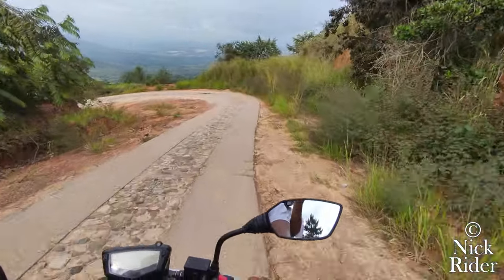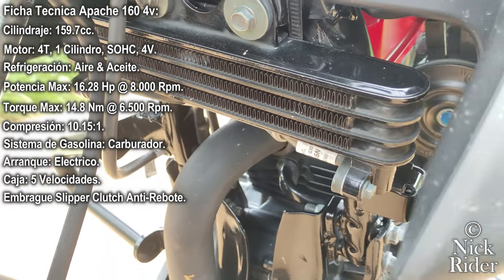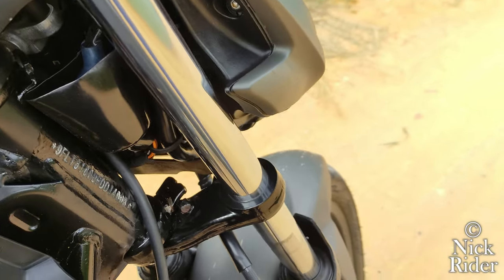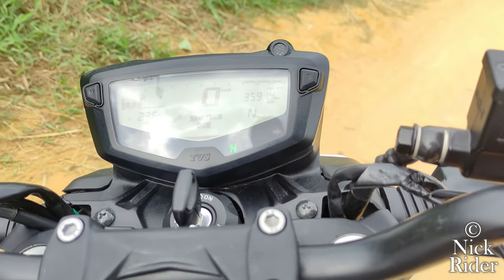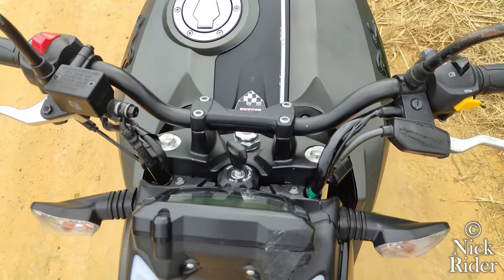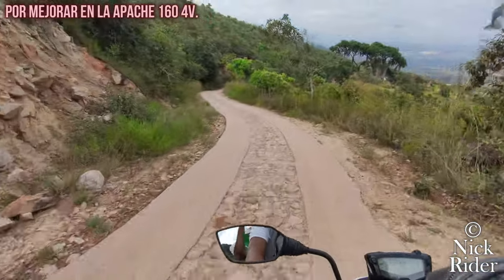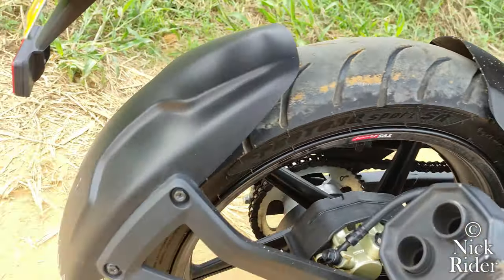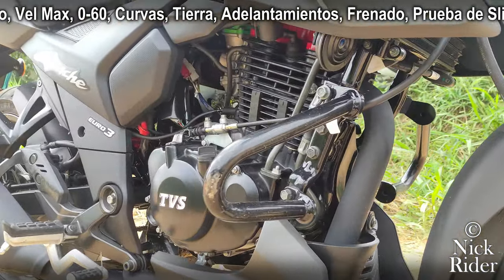TVS Apache 160 4v 2023 - Ficha Técnica, Precio, Buena o Mala?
Apache 160 4v TVS Mod 2023, Ficha, Precio, Detalles y MAS...
Quieres Saber Lo Bueno y Lo Malo?
Velocidad Máxima, Potencia, Tablero, Torque, En Carretera, En Trochas, Comodidad, Para Adelantar y MUCHO MÁS.

Hola amigos Yo Soy Nick, les traigo la Nueva TVS Apache 160 4v 2023 Con todos los detalles disponibles de esta SUPER MOTO, YO sí me la compro, Y TÚ?

💰(Solo Para MILLONARIOS)💰
Si eres un Millonario y no sabes que hacer con tu dinero, mi cuenta de ahorros es:
Banco: Bancolombia, Gracias por tu apoyo.

NickRider
Video tutoriales del mundo de las motocicletas, Review, mecánica en casa y consejos valiosos.
"Si quieres que algo quede bien hecho, hazlo tu mismo"

¿¿Seguro que necesitas ir al mecánico??